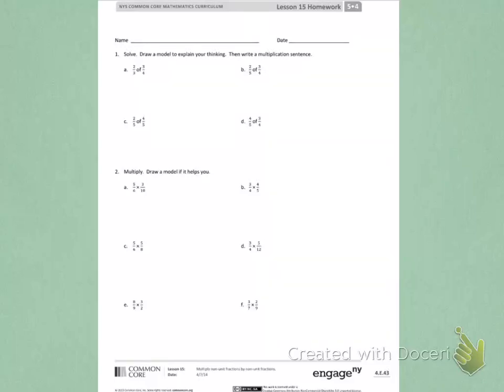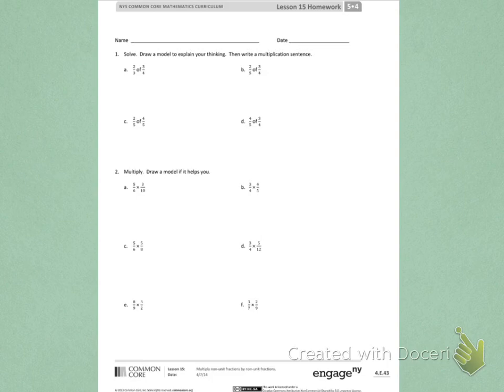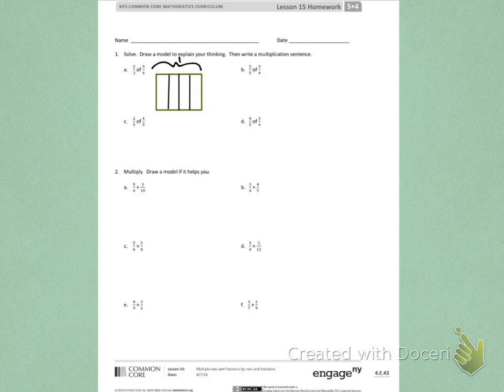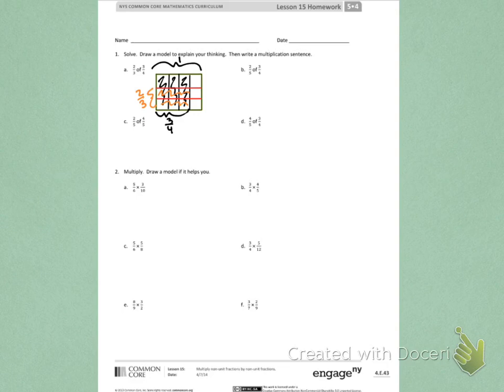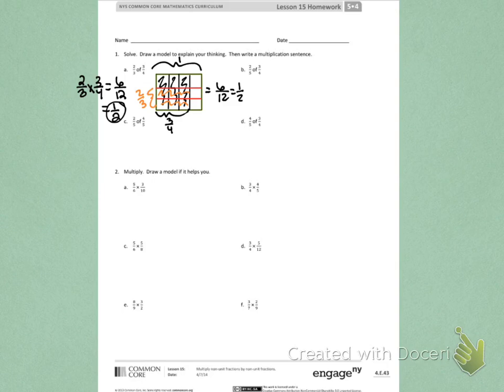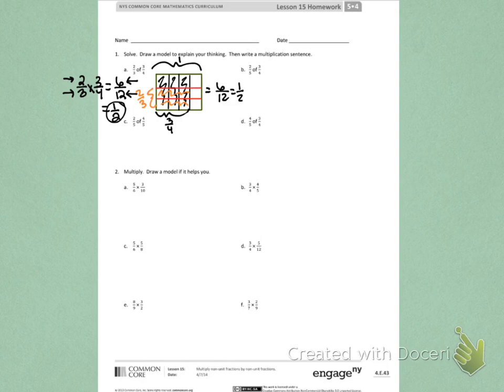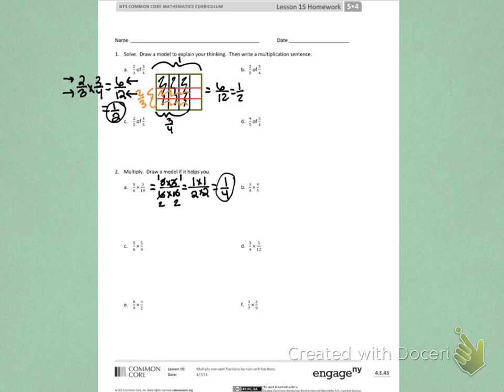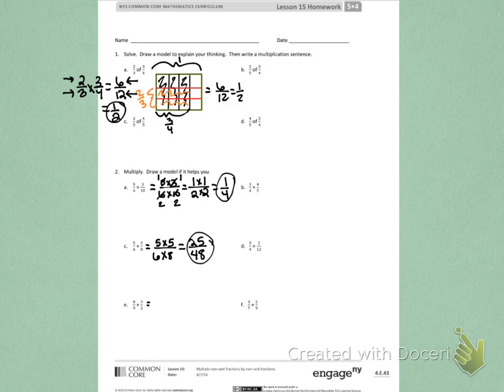GR5 M4 L15